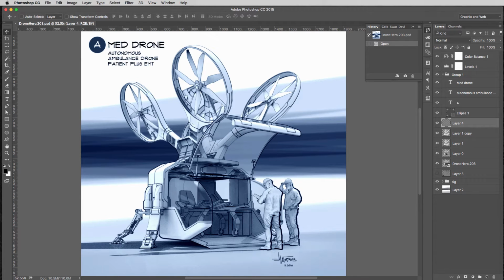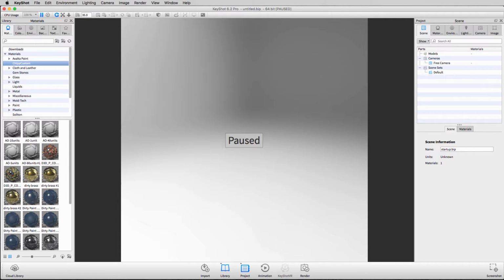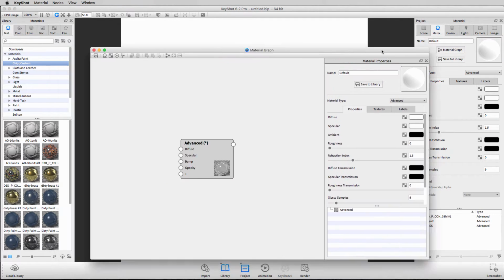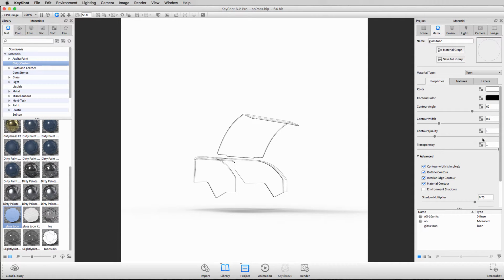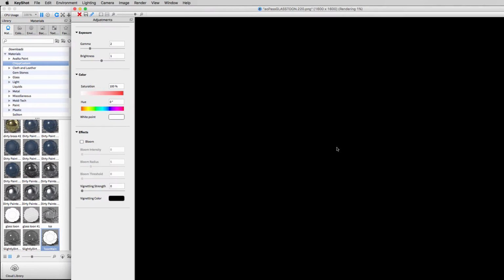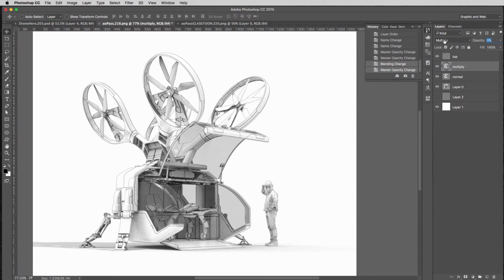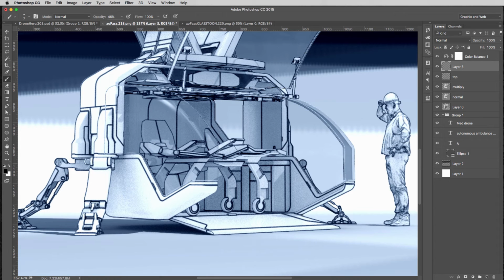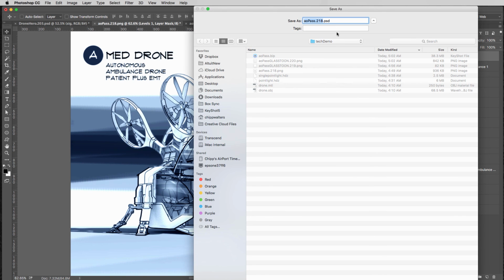3D Sketch Technique Tutorial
A quick technique to create sketches using KeyShot, Dosch Design characters, MoI3D Modeler and Photoshop.